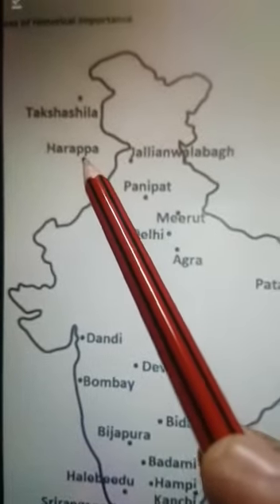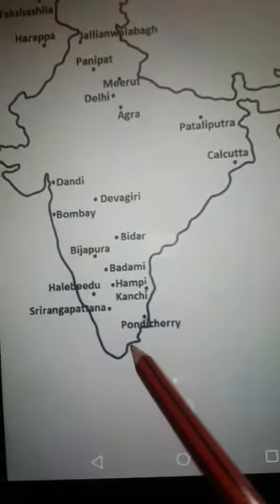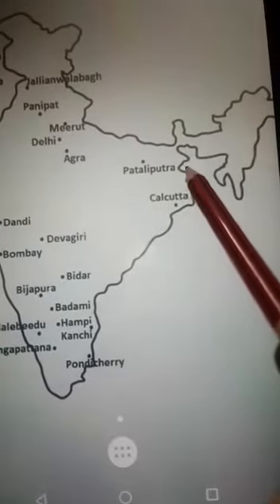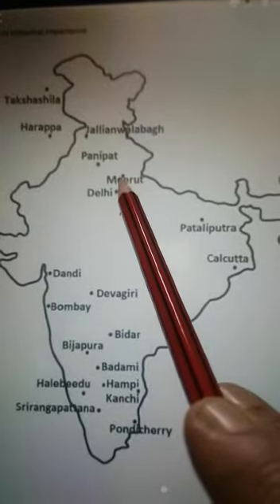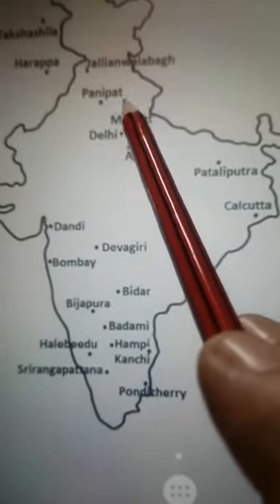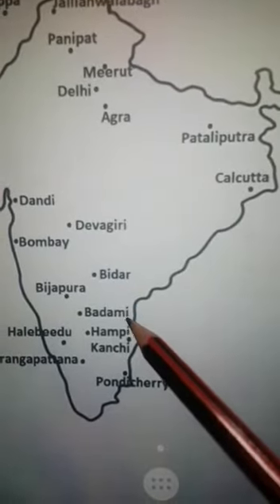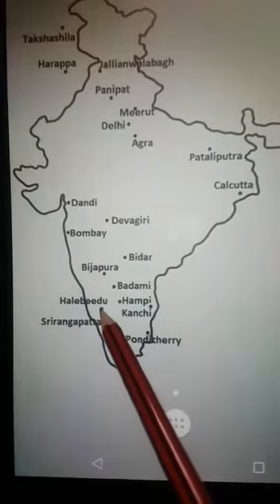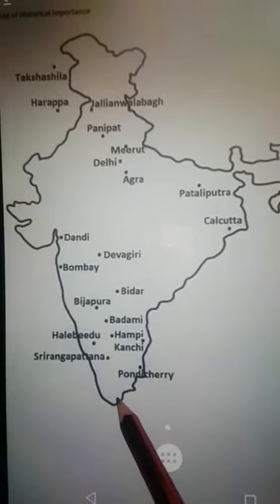Map work, 2nd PU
Video from Jayashree